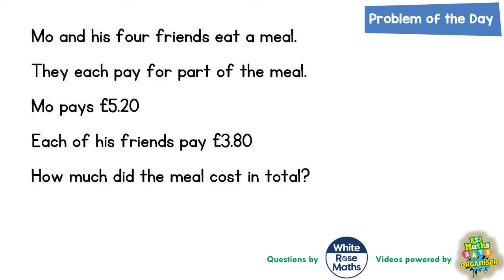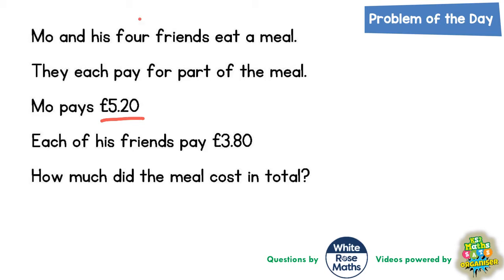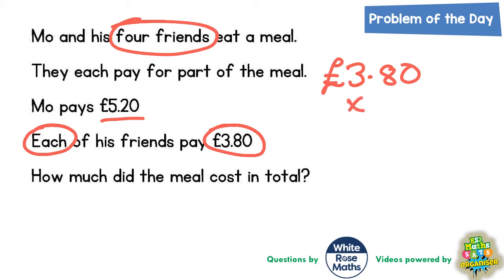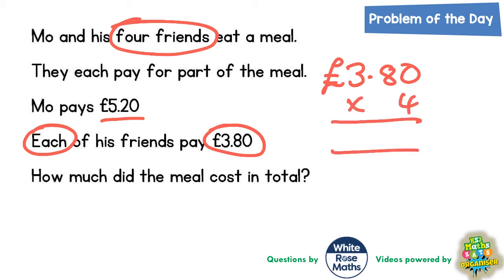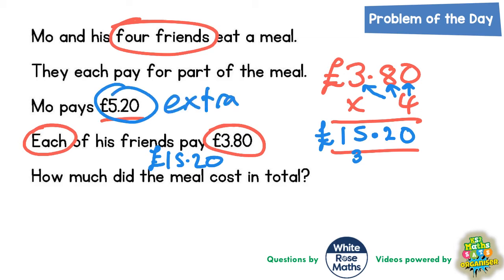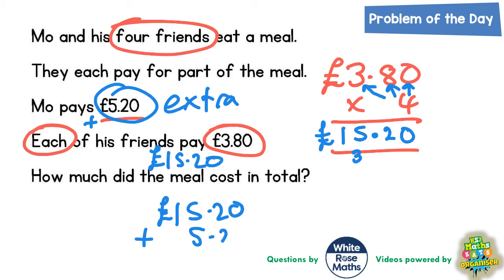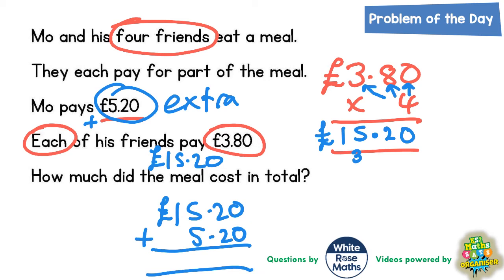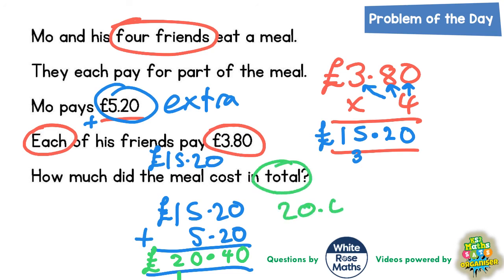Q1 The One with Five Friends Eating a Meal